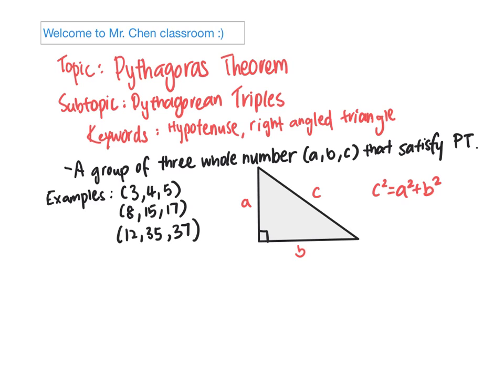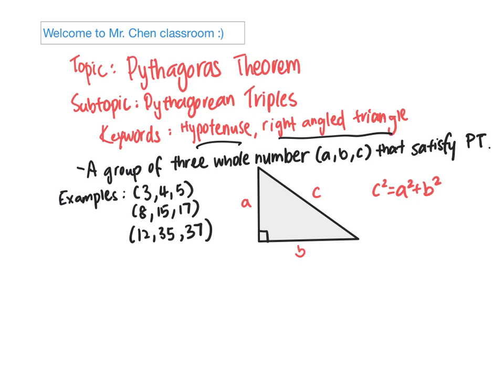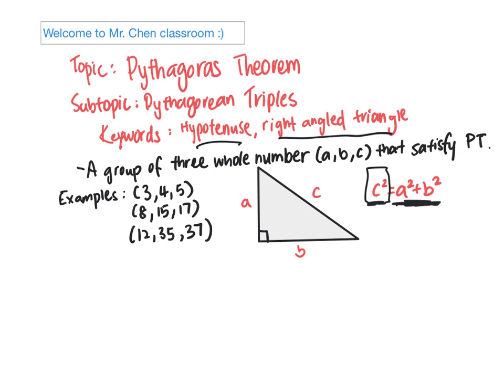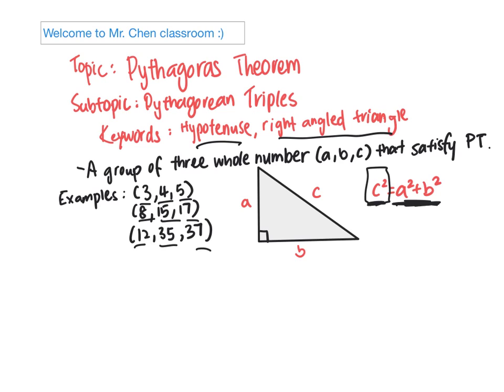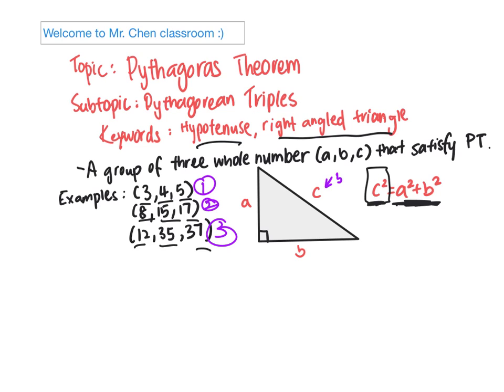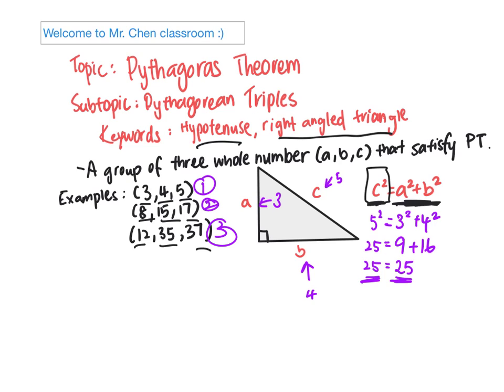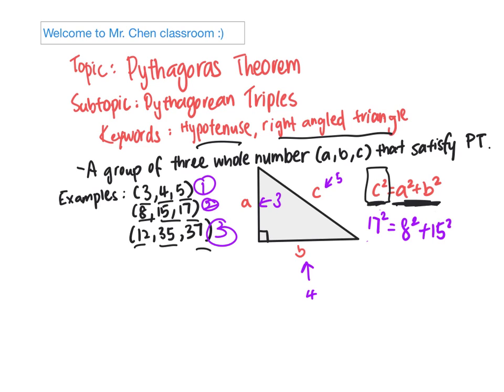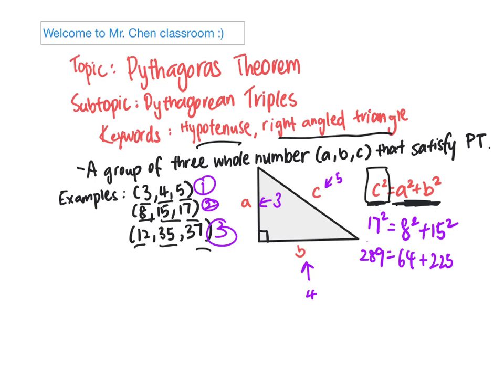Pythagorean triples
Hello year 9 maths, lets looks at Pythagorean triples. Take notes and ask me question during lesson !